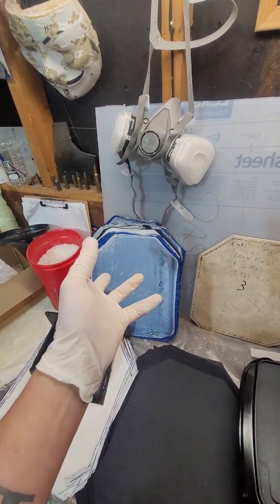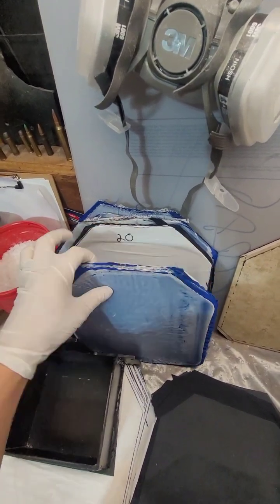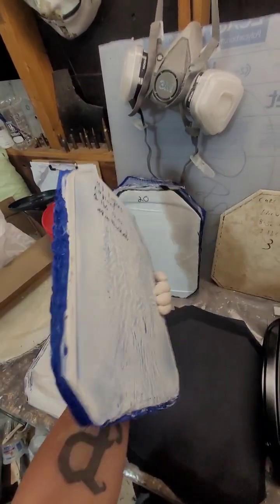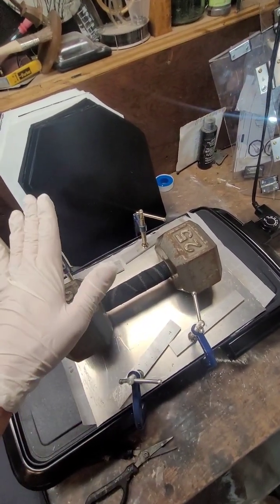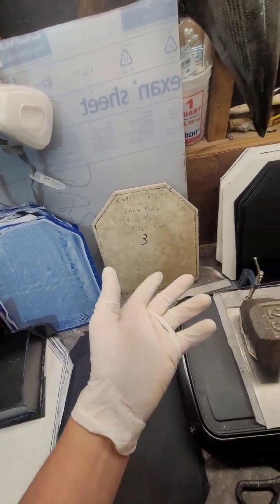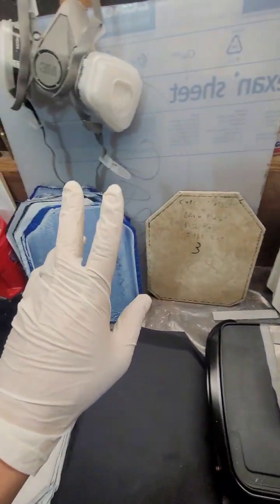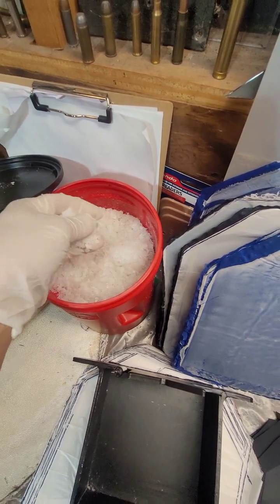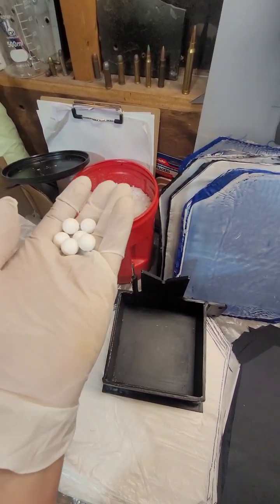Recycling ♻️ HDPE into armor!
We're finally going back to a favorite of the channel, recycling hdpe into bulletproof plates! This time, we'll be incorporating ceramics, glass, and steel into our solid block plates to see if we can make hybrid strike faces. I'll also have full sized laminated hdpe composites to showcase! Can't wait to test these plates out at the range, see you all very soon, take care.